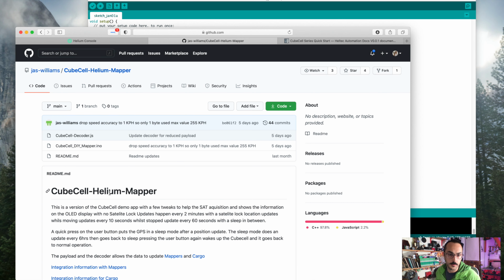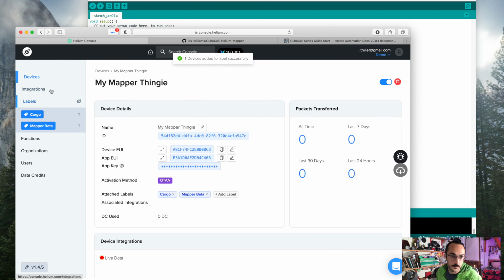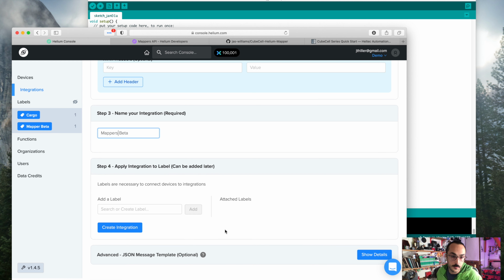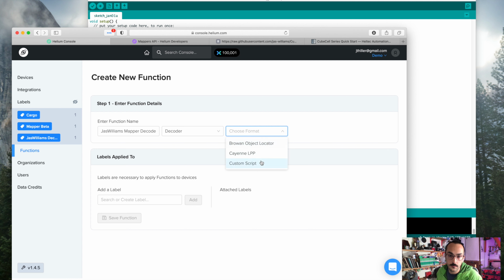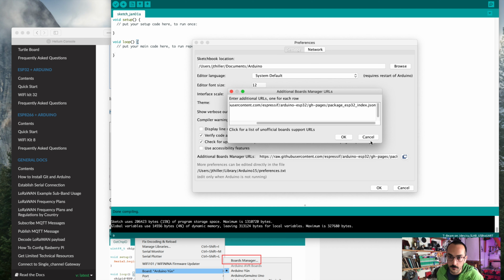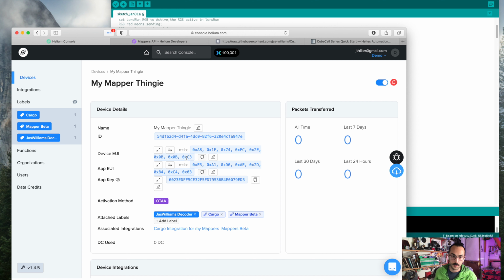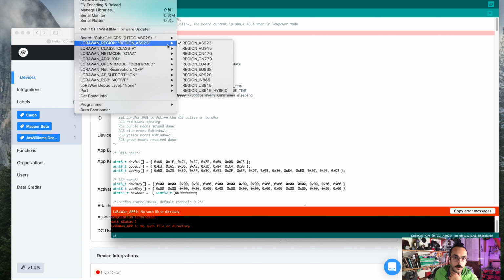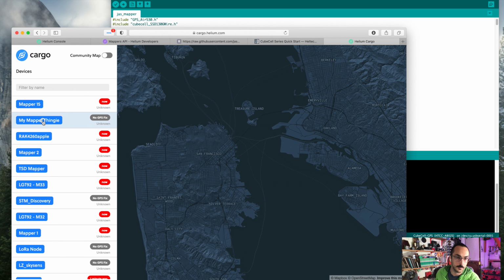Getting Started with Jas Williams' Helium Mapper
Map the Helium network using Jas-Williams' project for the Heltec Cubecell HTCC-AB02S.

I had to cut this recording short, but this covers the basics of getting a device onboarded. Reach out on the Helium discord if you have any questions.